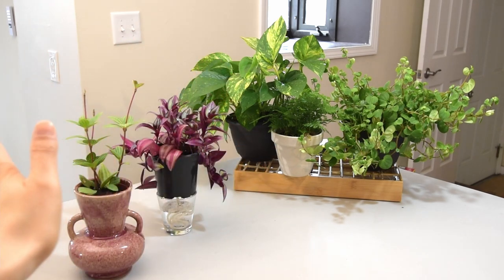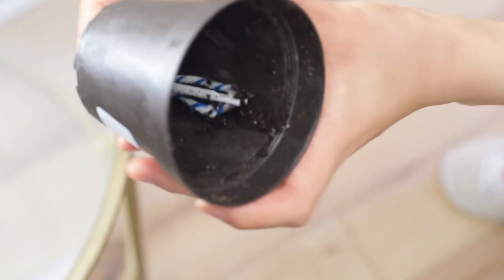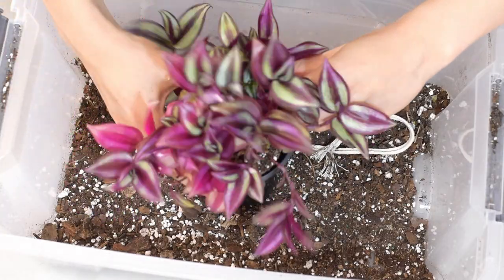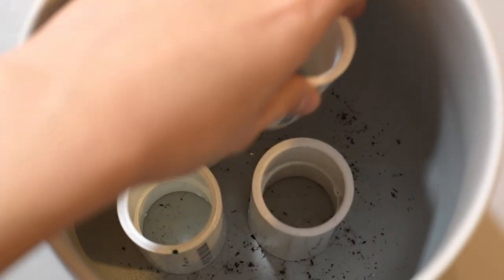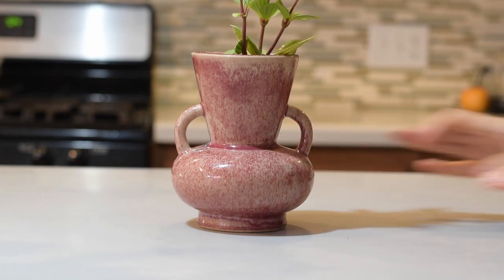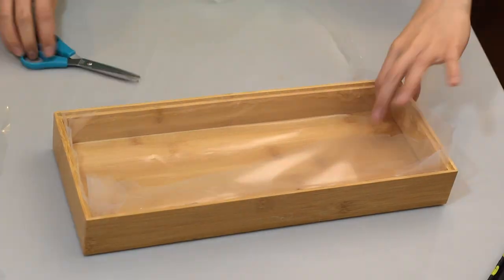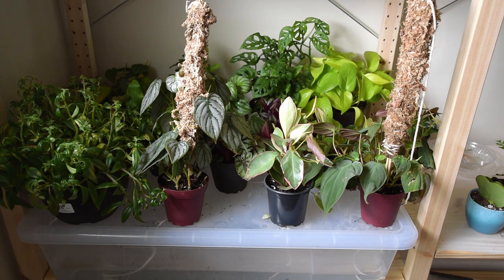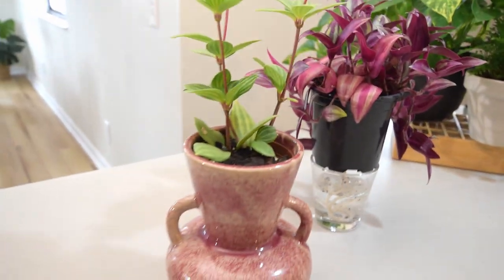Self-watering Bamboo Tray Planter DIY Hack (aesthetic & vacation ready)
Going on vacation and/or simply not having enough time to water my plants, I often use these DIY trays and cachepots to achieve self-watering systems, pretty enough to put on display in our living room.